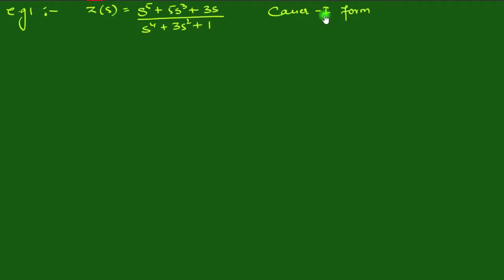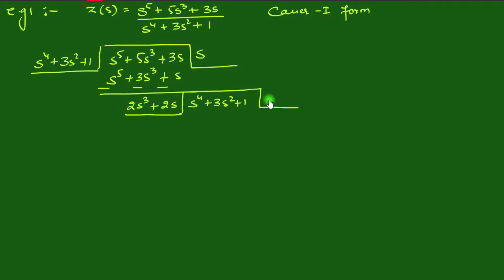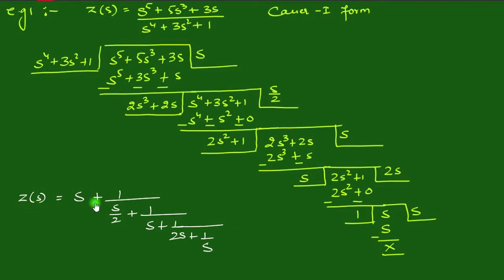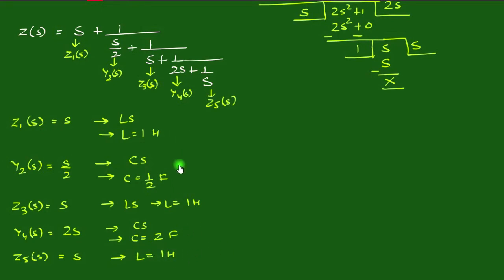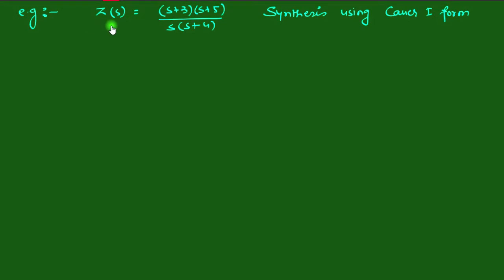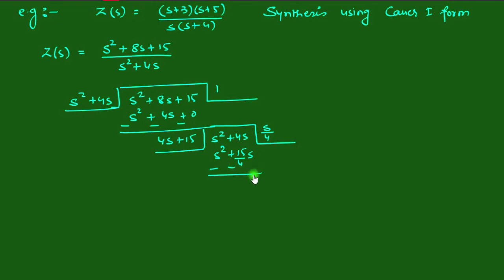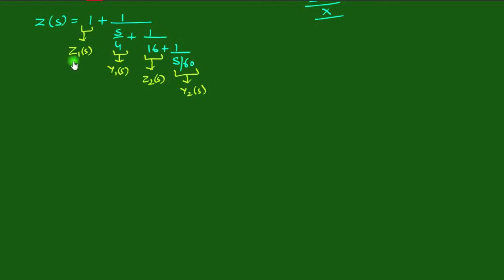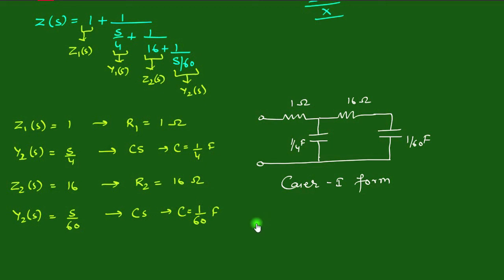Cauer I Numericals